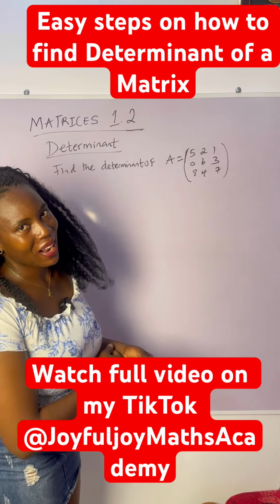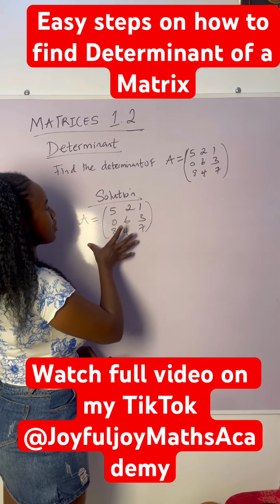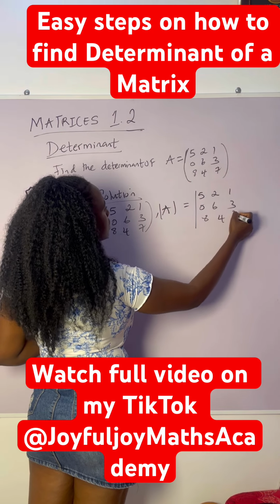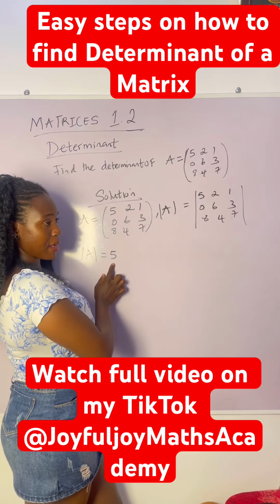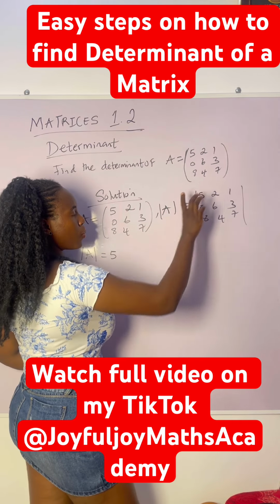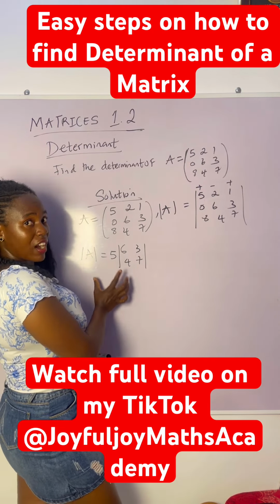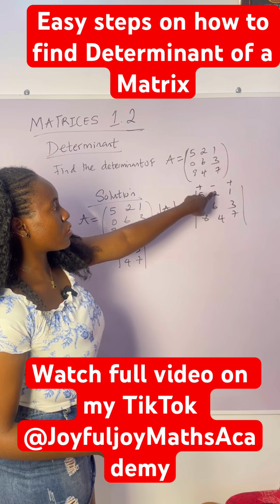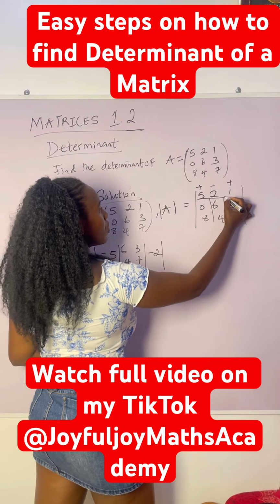A breakdown on How to find Determinant of a Matrix